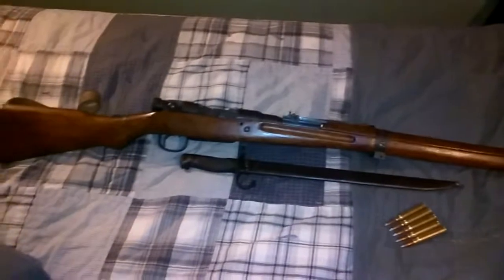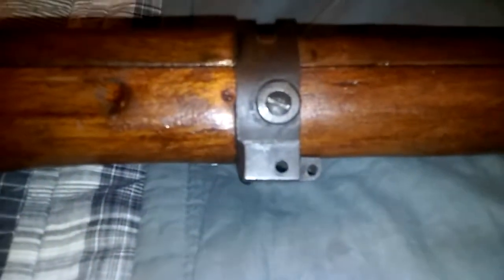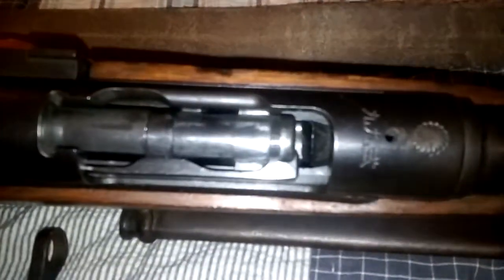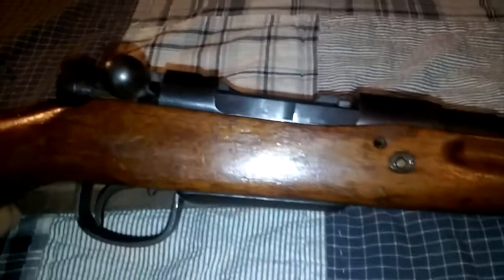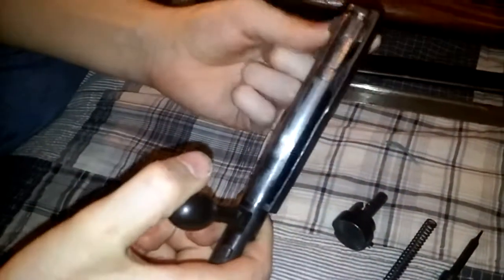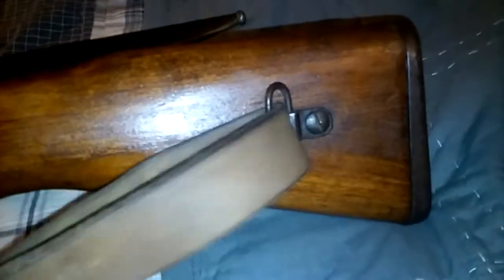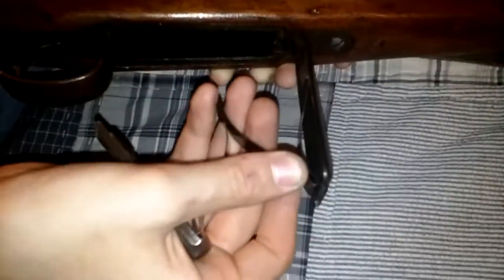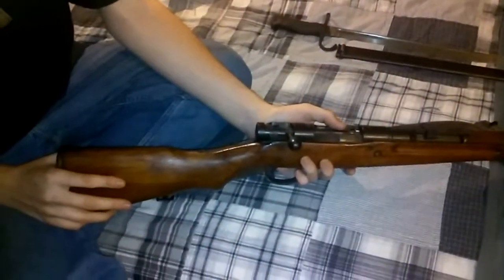1942 Type 99 Arisaka overview 7.7×58mm